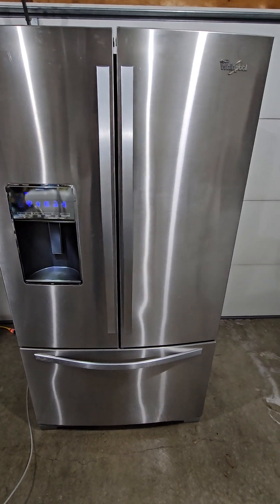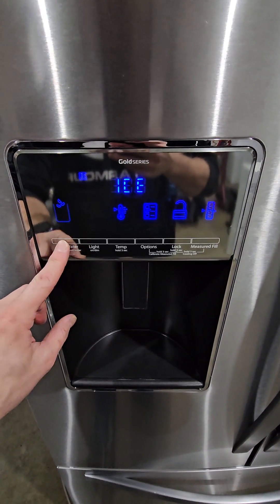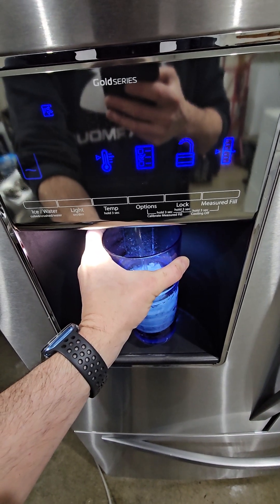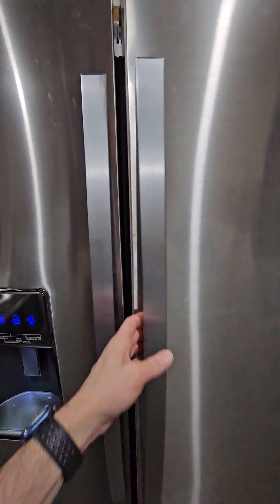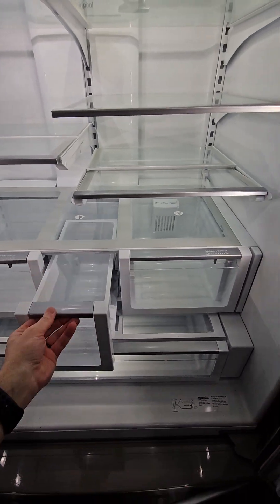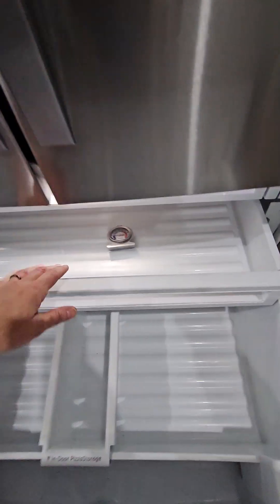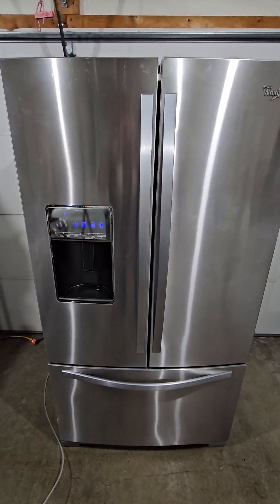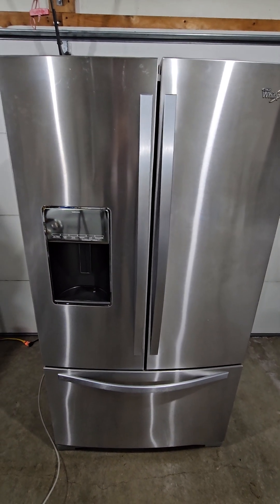Whirlpool 29 cu ft French Door Fridge Demo